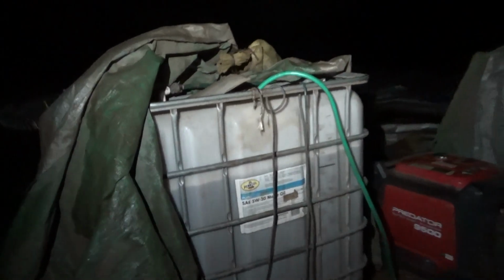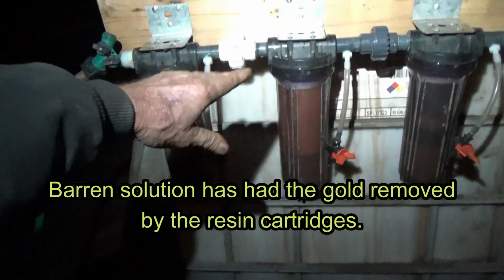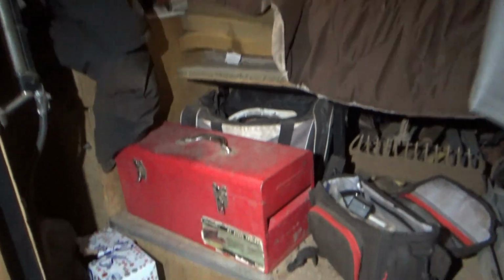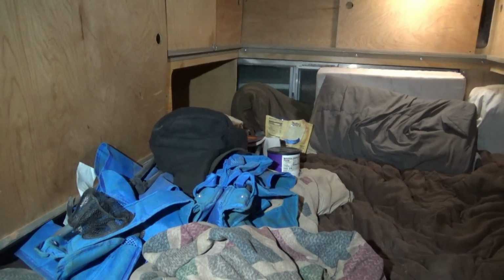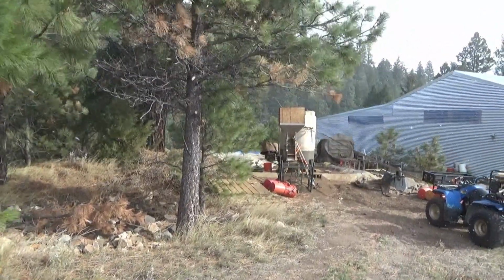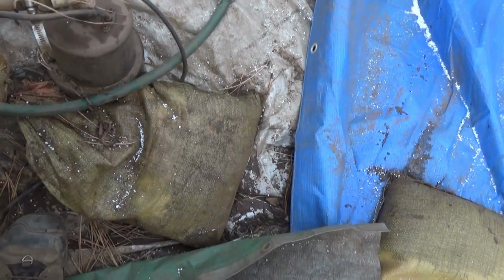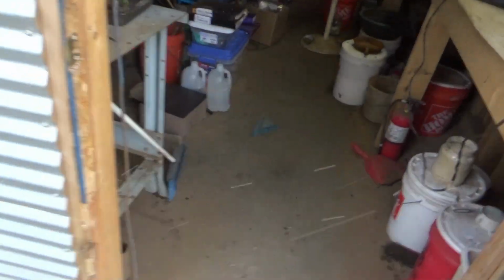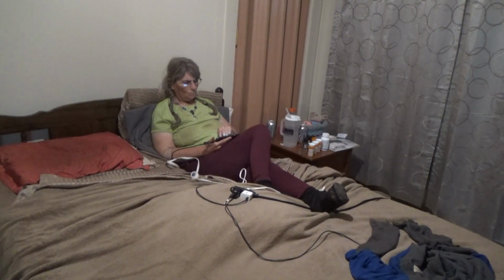302 Winter is Coming and Hits Eva Hard !